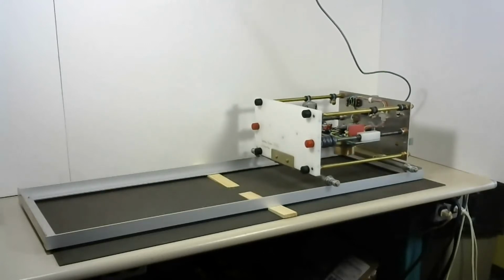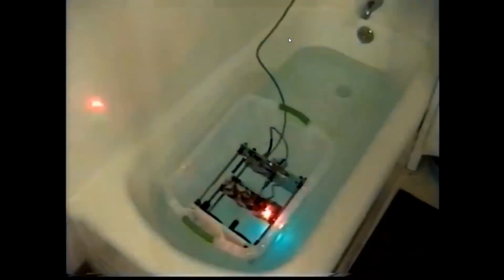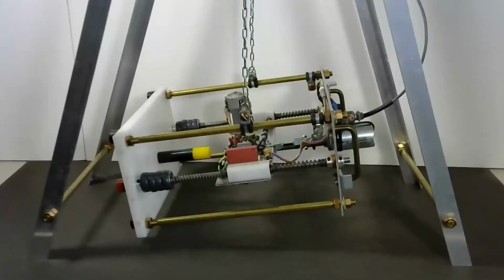Impulse Drive DEMO - Settings + Playback Speed = Slow-Motion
Visit InertialPropulsion.com for TEST DATA